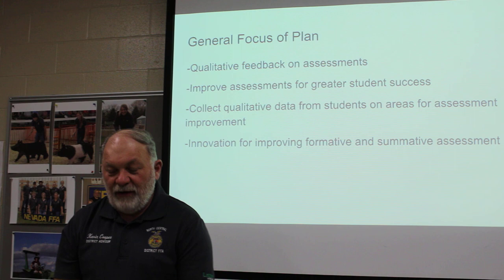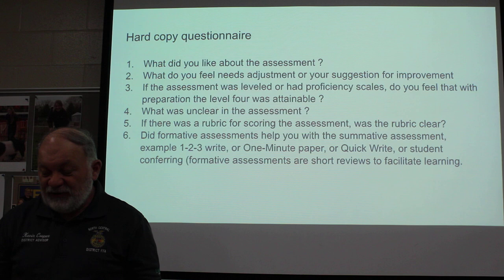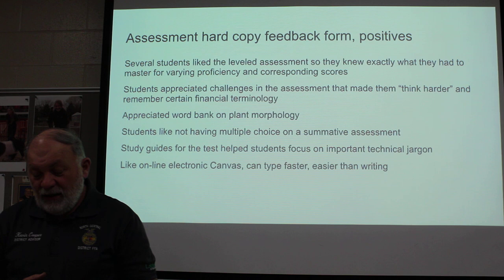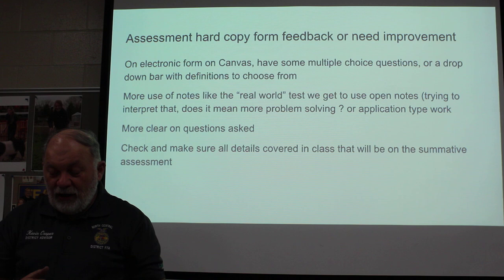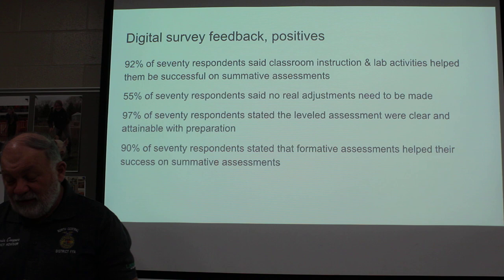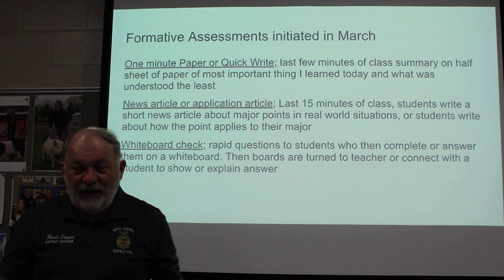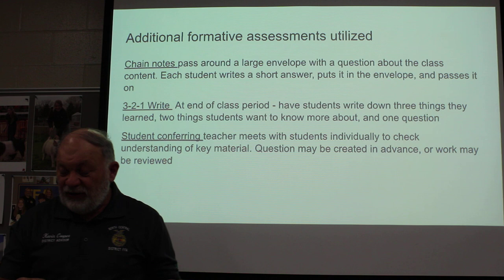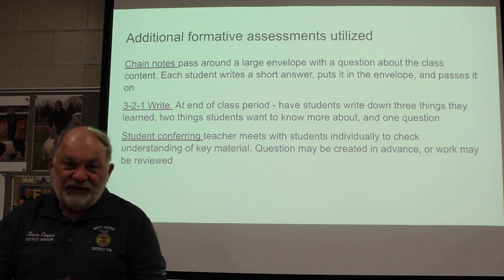Kevin Cooper, Nevada High School ICDP 2021-22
This is a narration of my ICDP, or Individual Career Development Plan where I used a qualitative method of getting student feedback on summative assessments.